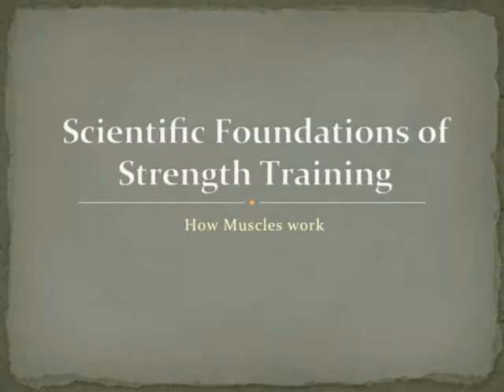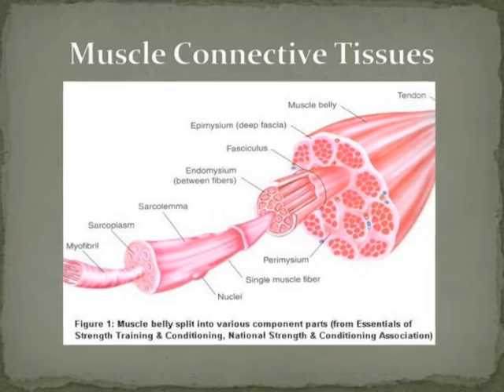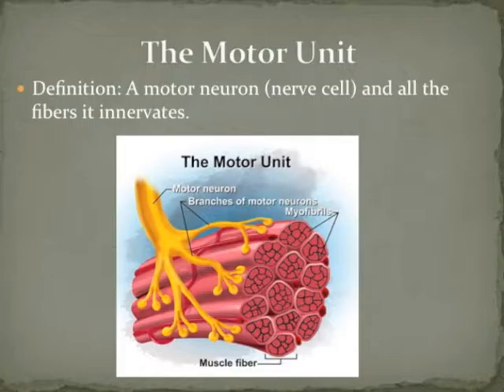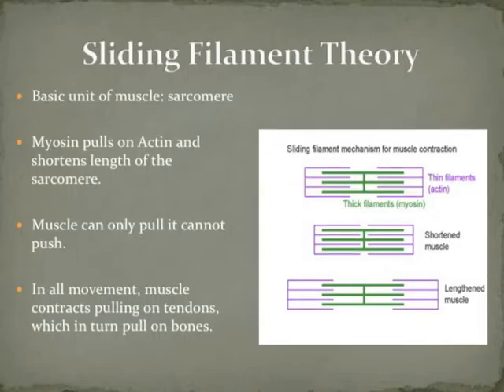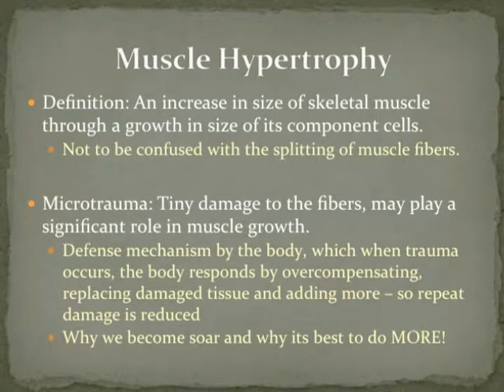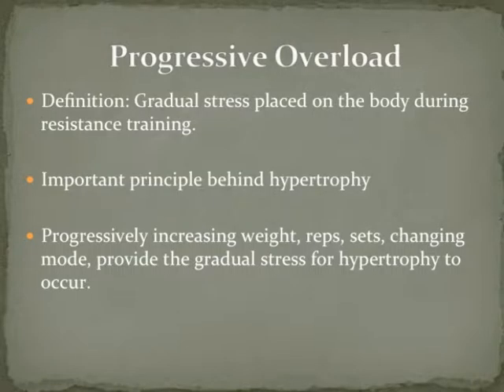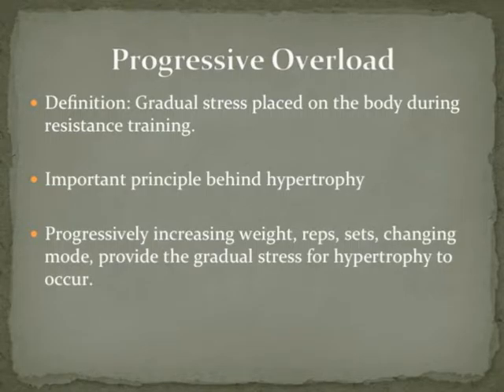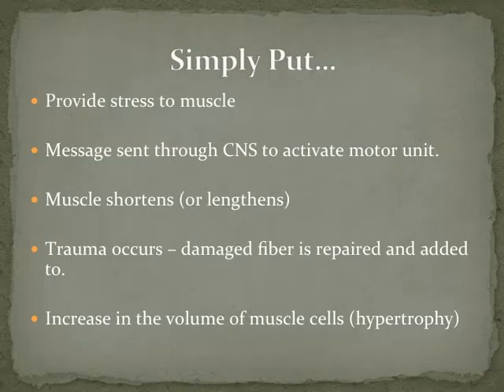Foundations of Strength Training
This video will give you the shortened version of how muscles work, from contraction to getting bigger (hypertrophy).